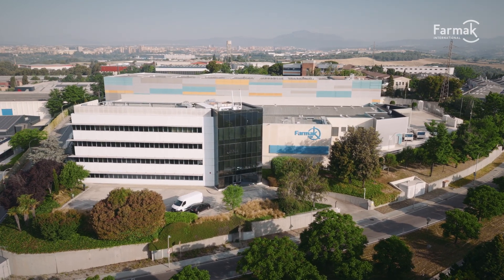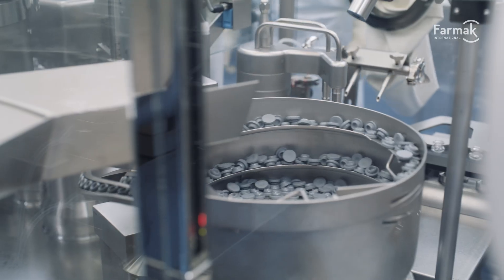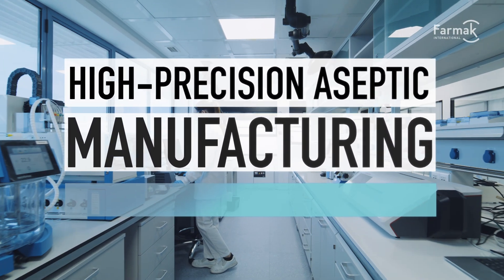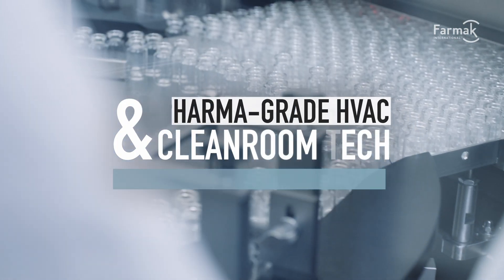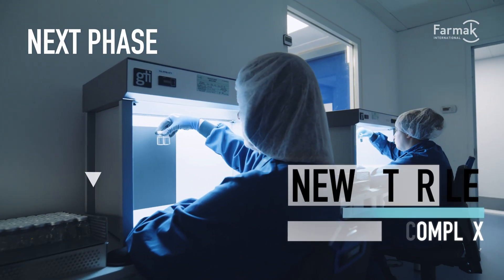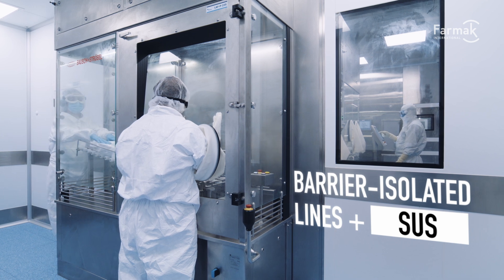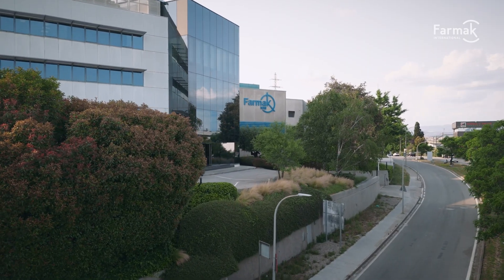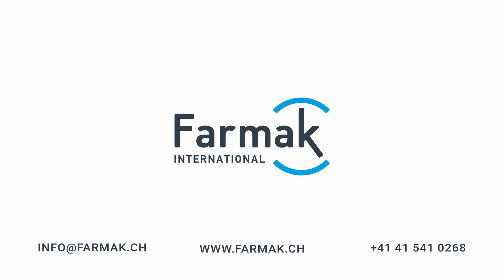Farmak International: Advanced Sterile Manufacturing for Intensive Care Medicines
From cleanroom to critical care, see how we bring complex sterile injectables to life with precision, speed, and unwavering quality.

Our Spain-based aseptic site is built for demanding hospital medicines: barrier technologies (RABS), Single-Use Systems for efficient changeovers, and smart environmental monitoring for consistent sterility and throughput. Sustainability is designed in, from brownfield reuse to low-emission logistics.

🧩 *What we offer beyond manufacturing*
Full-cycle B2B support: contract research (two R&D centers), contract development, contract manufacturing, and distribution & out-licensing to extend market reach.

🩺 *Therapeutic focus*

*Complex generics* — hospital portfolio spanning metabolic & endocrine, iron therapies, oncology & immunology, ophthalmology, and LAIs (long-acting injectables) in psychiatry.

*Anaesthesiology & intensive care* — anesthetics and sedatives, vasopressors and cardiologic support, plus obstetric agents and anticoagulants.

*MRI & CT contrast media* — diagnostic imaging agents supporting accurate, timely clinical decisions.

*About Farmak International*

Swiss-headquartered pharmaceutical company delivering complex generics and sterile injectables with a century of heritage and a future-ready European network. Our medicines reach 60+ countries across Europe, the UK, MEA, Asia, and Latin America.

🌐farmak.ch

𝙁𝙖𝙧𝙢𝙖𝙠 𝙄𝙣𝙩𝙚𝙧𝙣𝙖𝙩𝙞𝙤𝙣𝙖𝙡. 𝘿𝙚𝙡𝙞𝙫𝙚𝙧𝙞𝙣𝙜 𝙦𝙪𝙖𝙡𝙞𝙩𝙮 𝙢𝙚𝙙𝙞𝙘𝙞𝙣𝙚𝙨 𝙬𝙤𝙧𝙡𝙙𝙬𝙞𝙙𝙚.